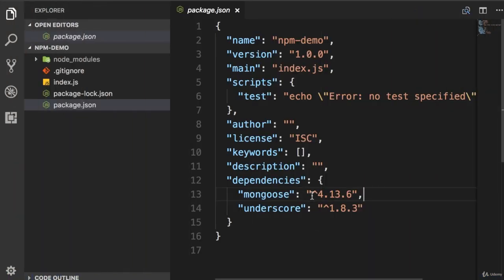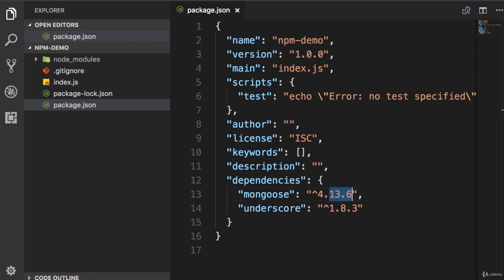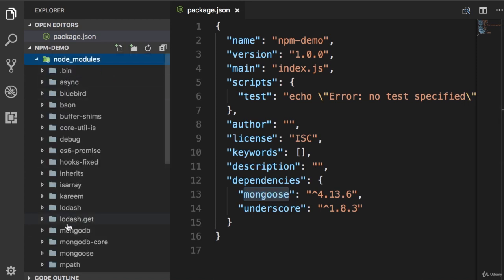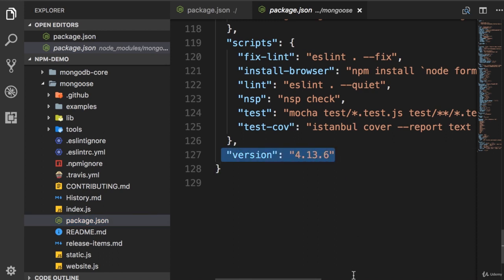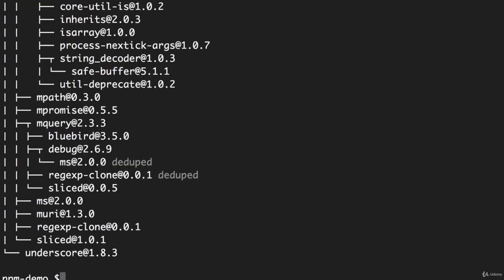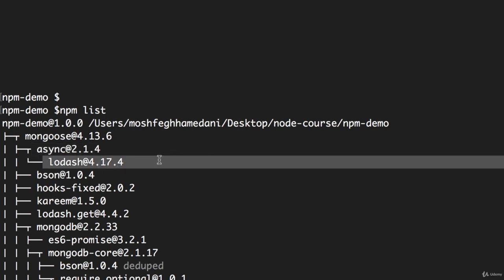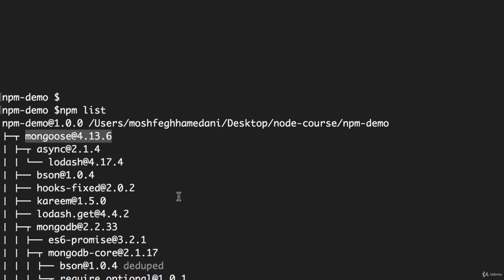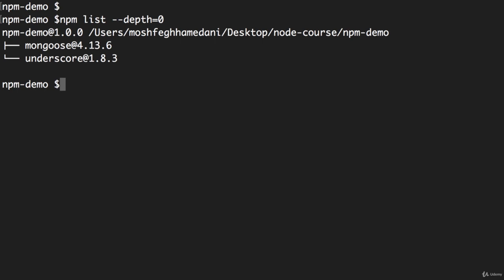Node.js #28 - Listing the Installed Packages [By Mosh Hamedani]